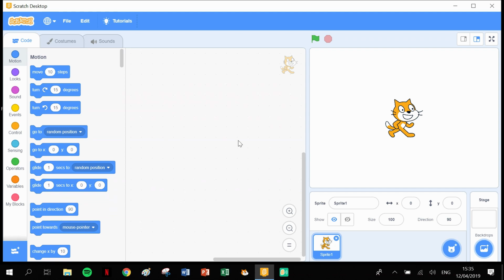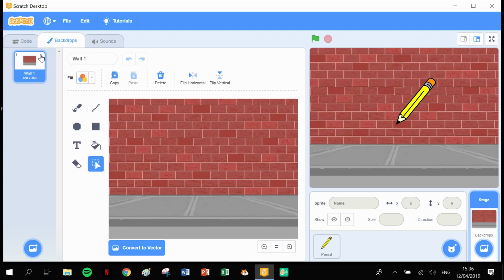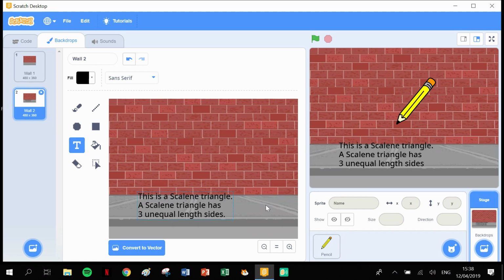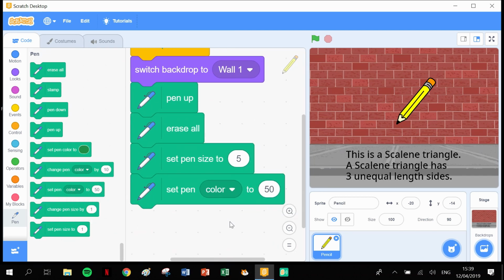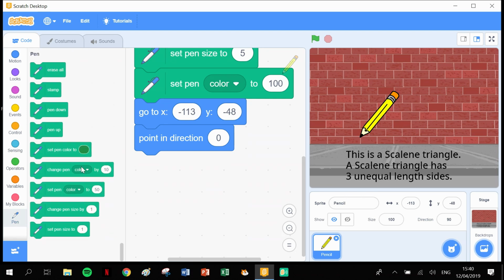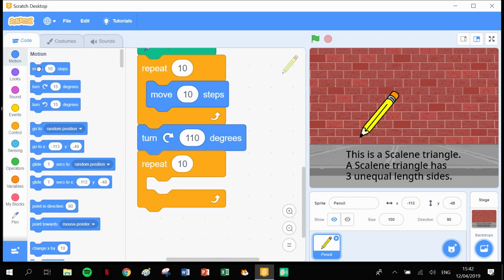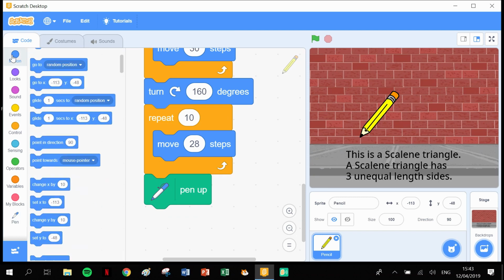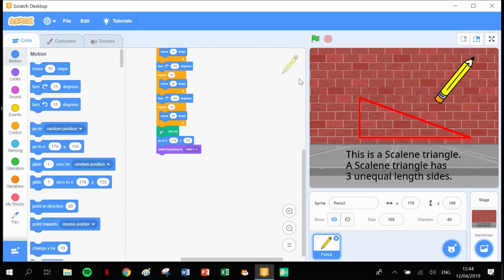How to draw shapes in scratch. Part 5.